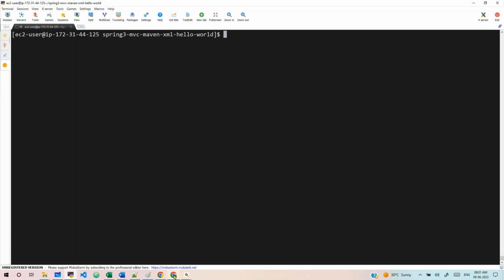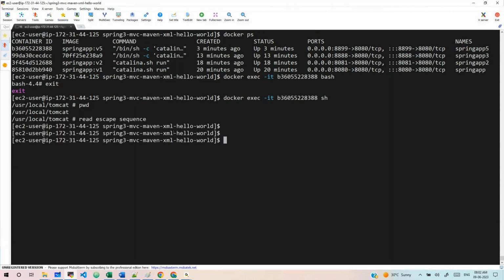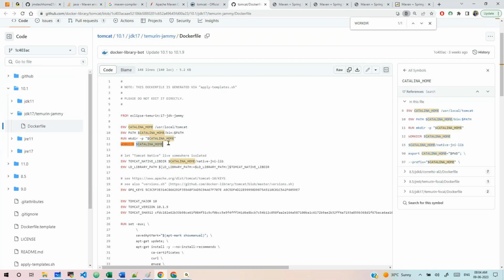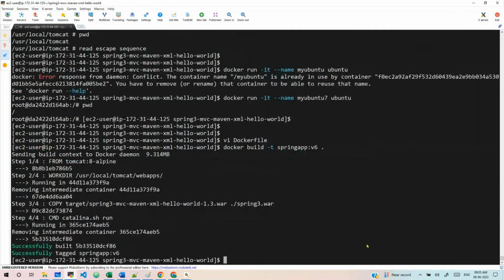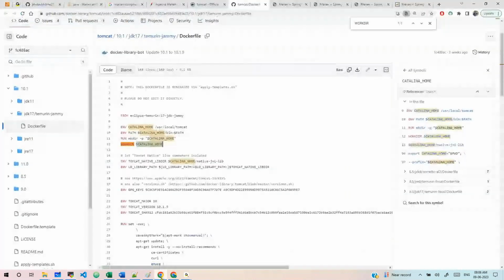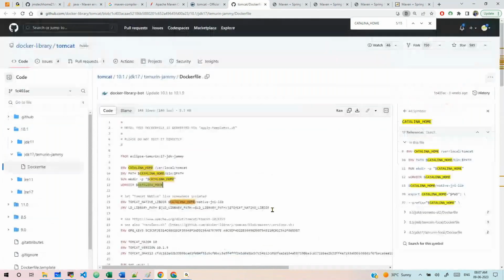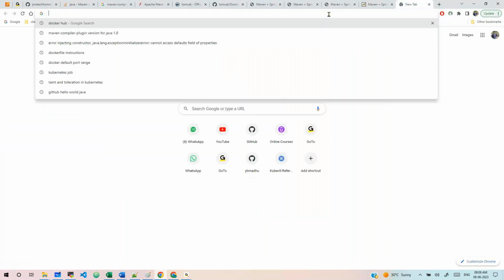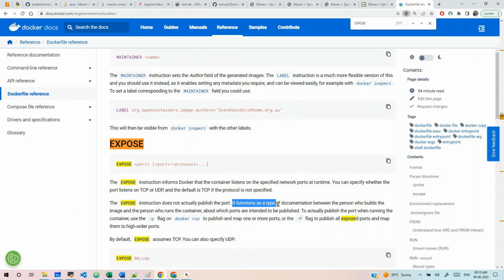19. Dockerfile Instructions WORKDIR EXPOSE explained | Docker Zero to Pro: The Free Course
19. Dockerfile Instructions WORKDIR EXPOSE explained |  Docker Zero to Pro: The Free Course  |  Docker Zero to Pro: The Ultimate Free Course for Beginners , Mastery and Beyond!

Docker introduction
Docker Basic commands like
  serach,pull,images,run,exec,commit,ps,tag,logs,rm,rmi,
  kill,stop,start,login,push